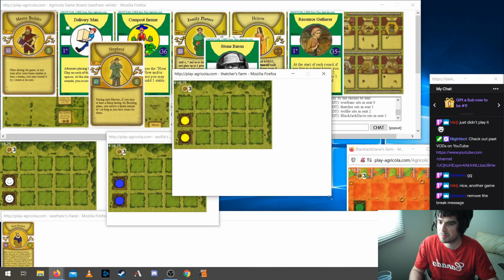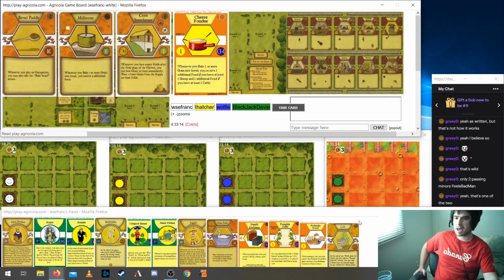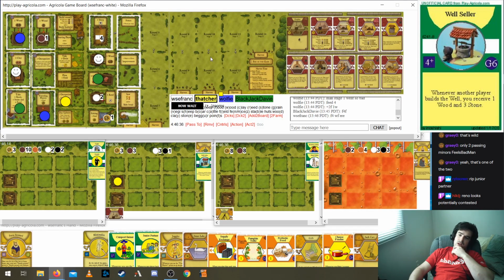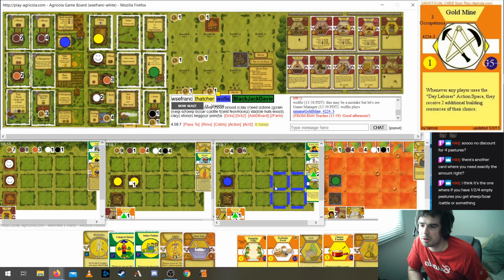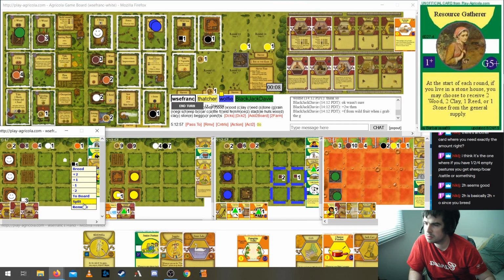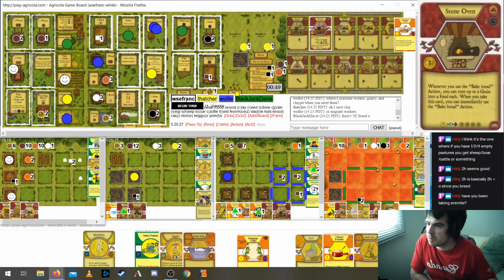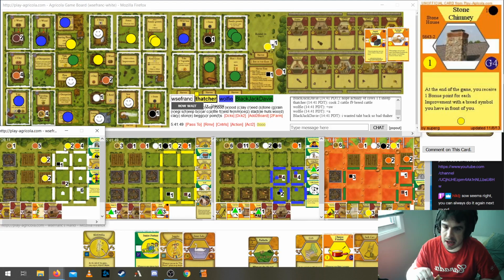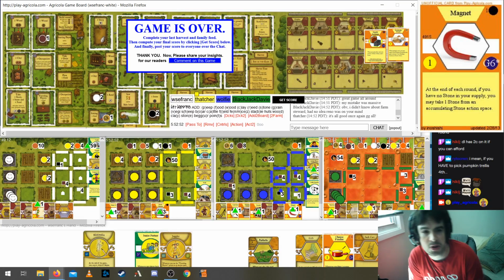No Minors, No Problem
EGIKWmFrG456 4er with thatcher, wolfie, and BlackJackDavies